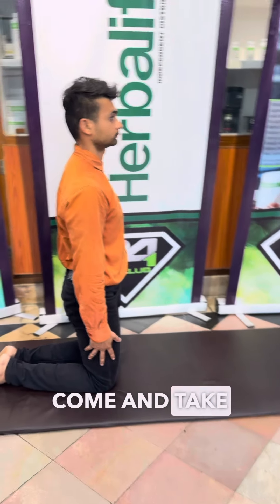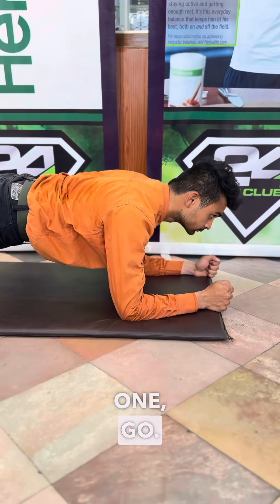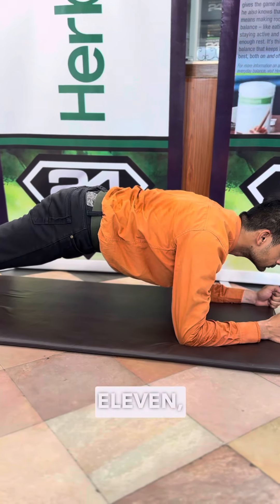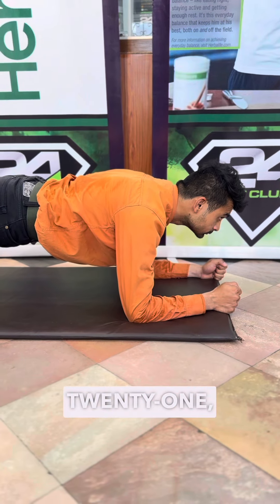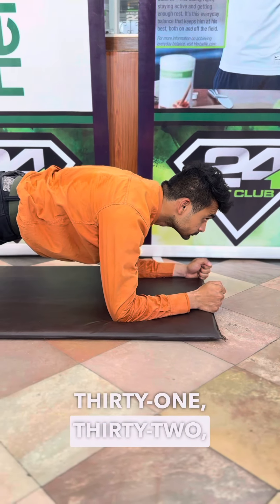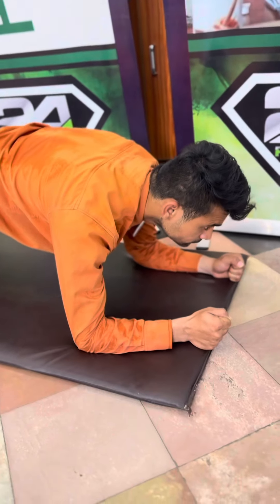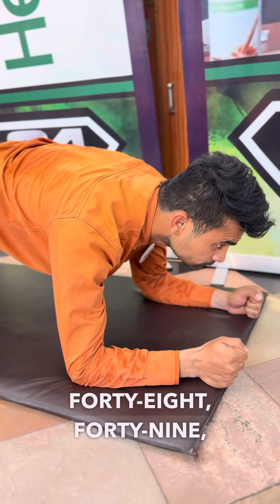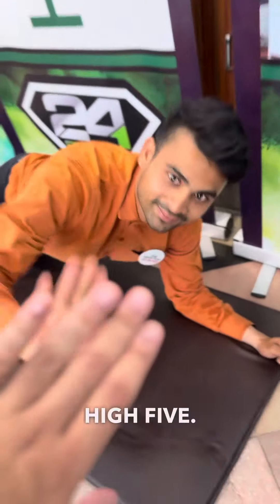How to do a Plank: 1 Minute Plank Workout for Beginners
Join me for a 1 minute plank challenge! Let's work on our core strength and endurance together 💪🏼